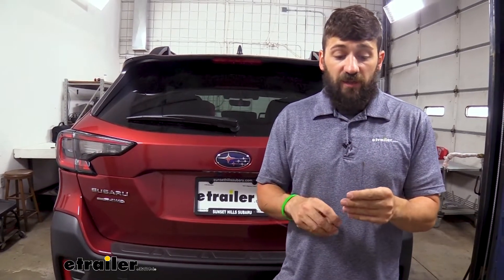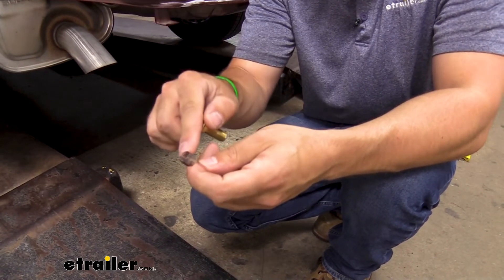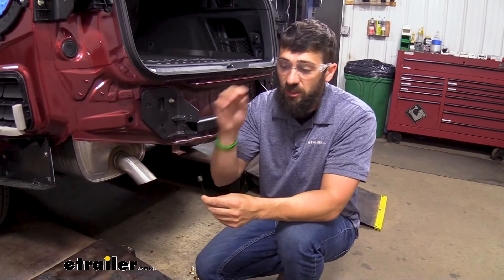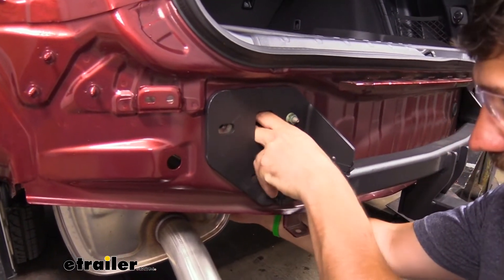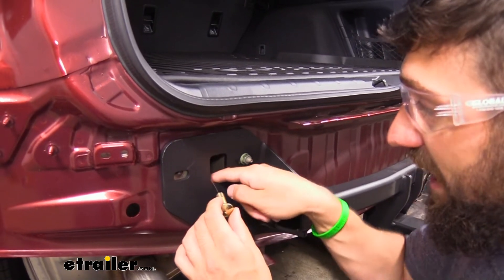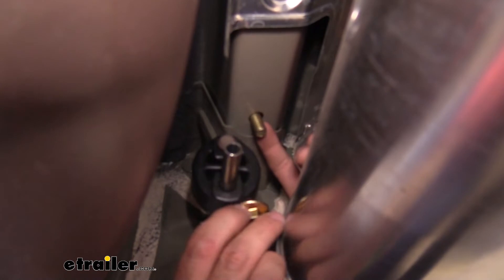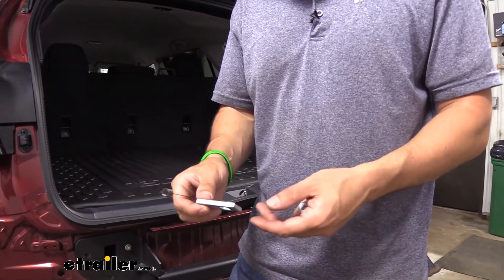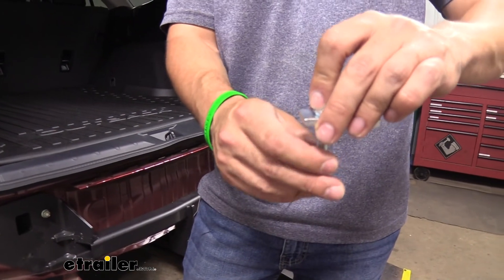etrailer | Curt Fish Wire Bolt Leader Review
Click for more info and reviews of this CURT 5th Wheel Hitch Rails,Gooseneck Installation Kit,Trailer Hitch:

Hey, everybody, how's it going Today, we're gonna be showing you how to use the Curt Fish Wire Bolt Leader. So you wanna make sure that you get the correct fish wire depending on what size bolt you have, and thankfully, Curt makes these in a few different sizes. For starters, you're gonna have a 3/8 inch, a 7/16 inch, a 1/2 inch and a 5/8 inch. So the first thing we need to do is we need to determine what size fish wire we need because there's several different ones. Now, when I talk about size, I'm not talking about the length of it. I'm talking about the size of this coiled portion here.

So there's gonna be all different kinds of sizes that are gonna match up with the common sizes used for hitch bolts. So this one here is a carriage bolt with a 7/16 inch diameter. So we're gonna be using the corresponding fish wire here, which is gonna be the 7/16-inch fish wire. So once we determine that we have the correct size fish wire, what I like to do is I like the bend the end here, the pointy end, that way when we stick our hitch up into position and you stick this through the hole in your hitch, it doesn't slide back out. This is gonna serve as a little stopper.

Now, I think it's another good point to make is that while we're using fish wire, I always like to make sure I have safety glasses on because these things are very sharp and they're springy so they could potentially put out your eye. So we've got our safety glasses here. I'm gonna go make sure I put these on. Now, the coiled end is gonna go through the hole that we want our bolt to go through and then we're gonna be fishing it out our access hole. So a lot of this is gonna vary depending on your particular vehicle or what you're installing it on, but for our Subaru Outback here, the hole that we're gonna be using is in the bottom of the frame.

So we'll jump under there in a second and show you that, but we're gonna be placing our coiled end through that hole that we want the bolt to come out of, and then we're gonna be fishing it out our access hole. So now, I'm gonna take the coiled end of our fish wire and I'm gonna be placing it through the hole that we want our bolt to come through, and now, here's our access hole. So I'm gonna take the fish wire here, the coiled end, and I'm gonna pull it out through the access hole. Now you wanna make sure you don't pull it too far, 'cause we obviously don't wanna pull through our other side of our fish wire and then I'm gonna hold onto the fish wire and I'm going to carefully thread on our carriage bolt. So we're gonna thread that all the way on.

Now, if your particular one uses a spacer block, you wanna go ahead and place that over the coiled end before you put on the carriage bolt. A lotta times, when you're fish wiring into the frame, there's both a spacer block and a carriage bolt, but this particular one here has the bosses already drilled into the hitch there, so you don't need a spacer block, but now, we're just gonna grab the other side of our fish wire there, feed our hardware through the access hole, and now, we'll just pull the other side of our fish wire down through the hole there, bring our bolt along with it. Now, if you have more than one hole that you need to do this to, chances are you are, and you only have one fish wire, you wanna make sure that you unthread it as opposed to just pulling